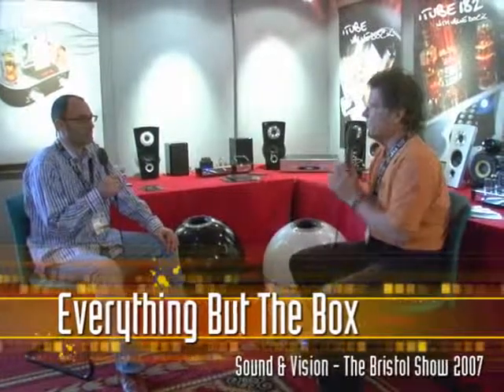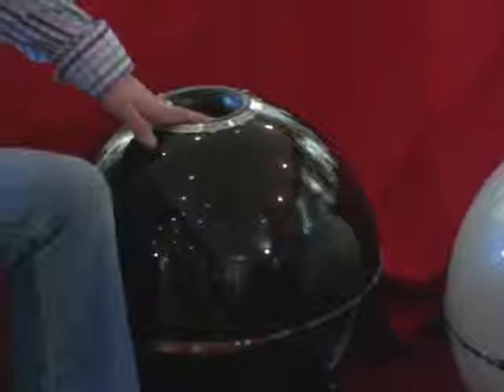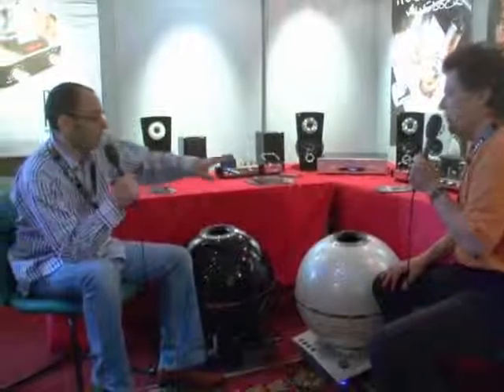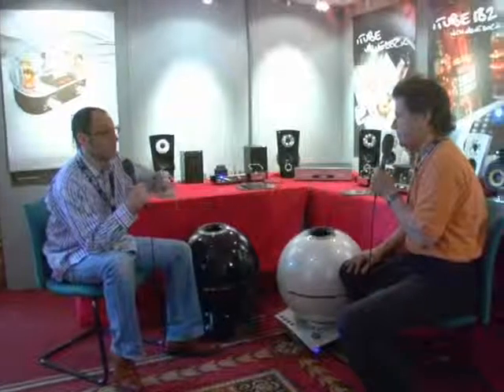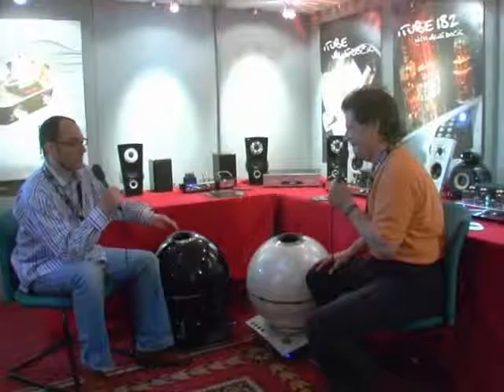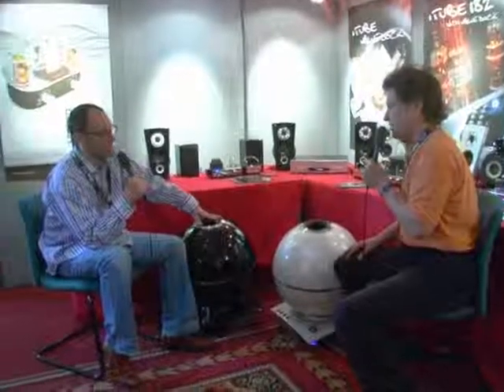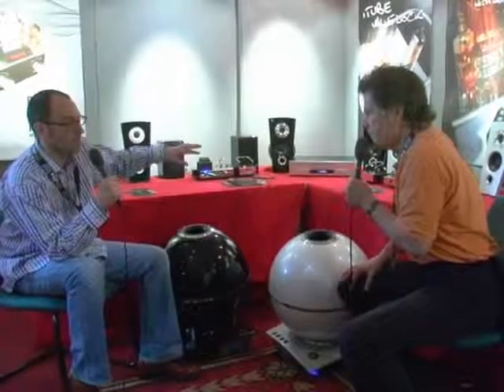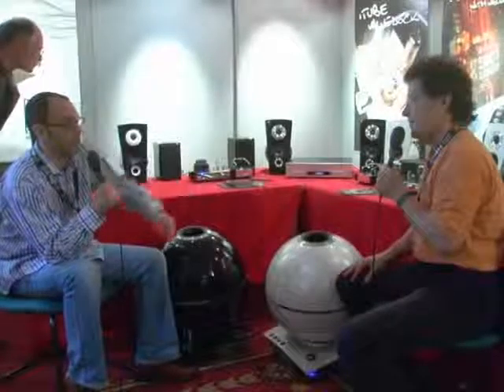Everything-But-The-Box round subwoofers in world premier ...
Everything-But-The-Box round subwoofers in world premier (The Bristol Show 2007)